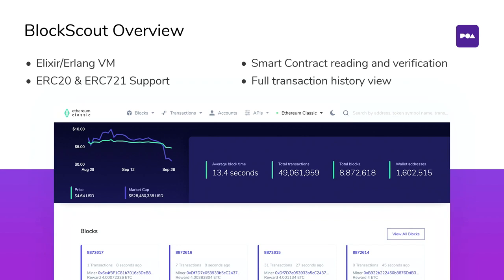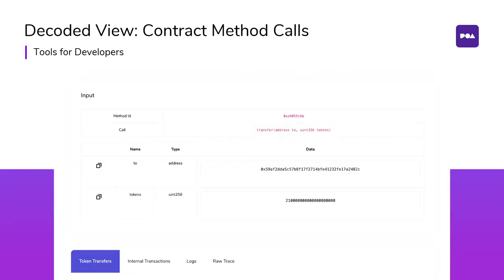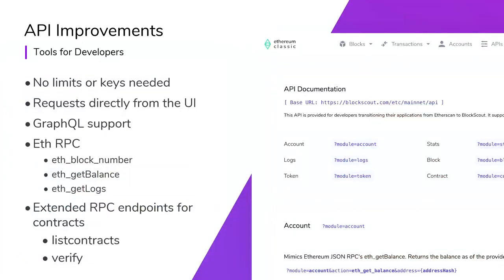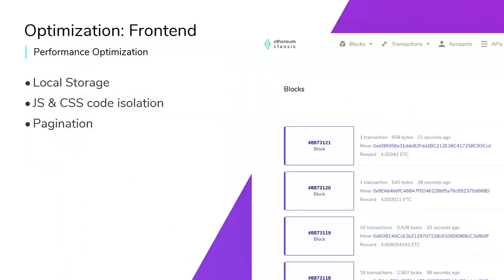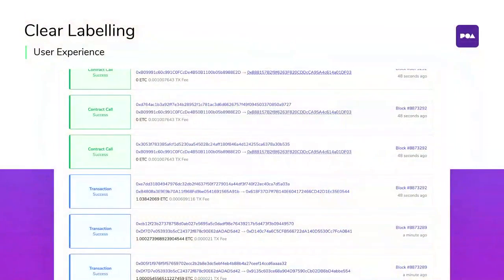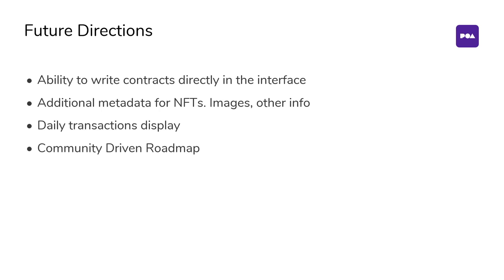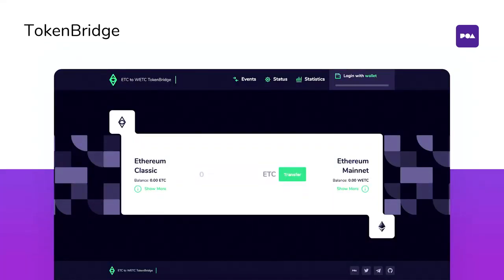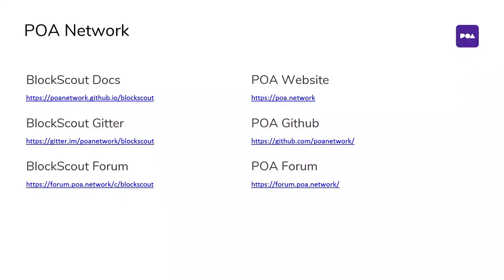Andrew Gross: "POA Network - công cụ phát triển cho hệ sinh thái" - ETC Summit 2019 Day 1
POA Network là một dự án dựa trên R&D tập trung vào các công cụ và cơ sở hạ tầng quan trọng nhất đối với người dùng và nhà phát triển blockchain. BlockScout, một trình thám hiểm (explorer) mã nguồn mở đầy đủ tính năng được triển khai cho Ethereum Classic và TokenBridge, một giải pháp tương tác để kết nối các chuỗi, cung cấp khả năng truy cập và khả năng hiển thị cho hệ sinh thái Ethereum Classic.

Andrew Gross trình bày về các tính năng mới và sắp tới, liên quan đến bộ công cụ nguồn mở của POA Network.

Tham gia thảo luận và cập nhật tin tức mới nhất trên các kênh chính thức của chúng tôi: